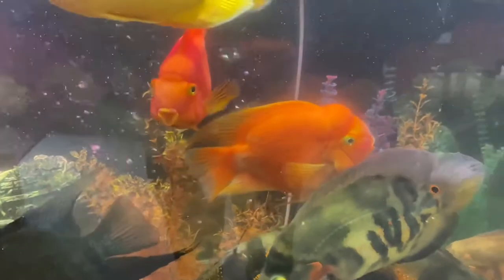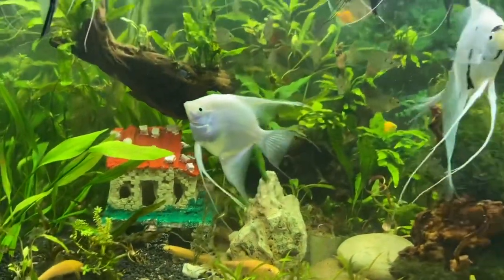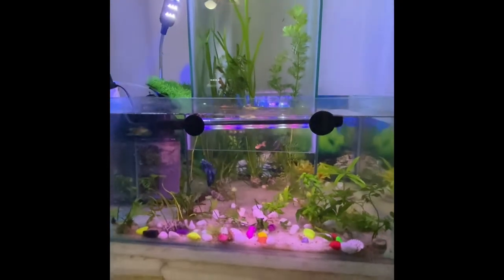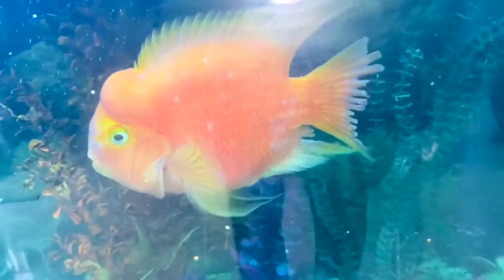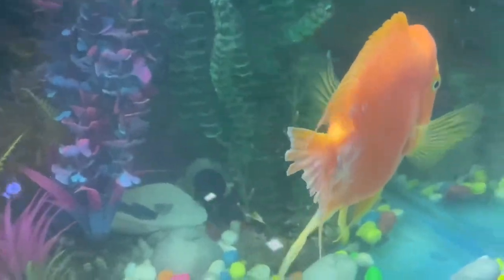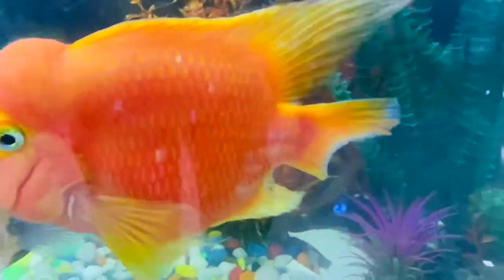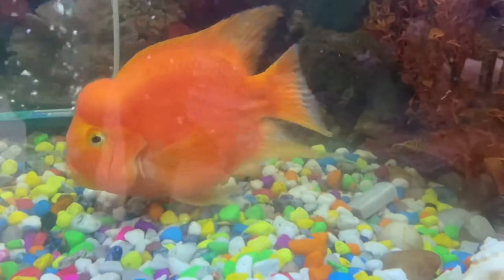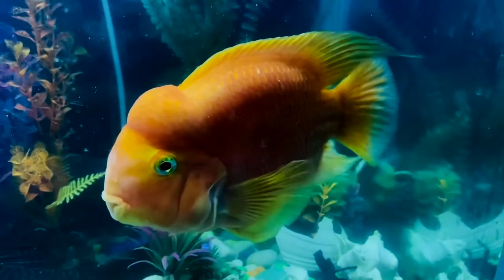Aquarium II Exotic fish II Parrot Fish Fin rot disease treatment & Cure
Aquarium fish treatment